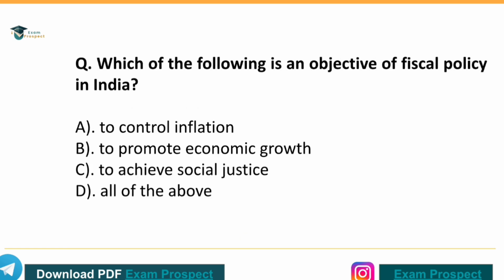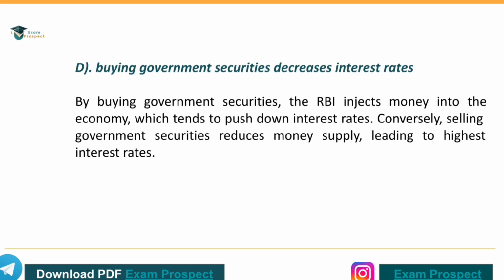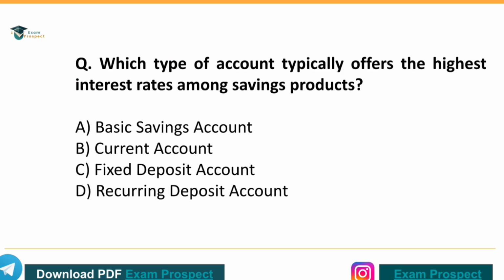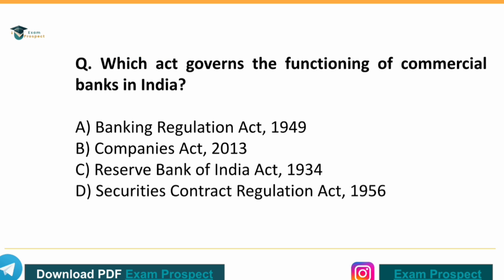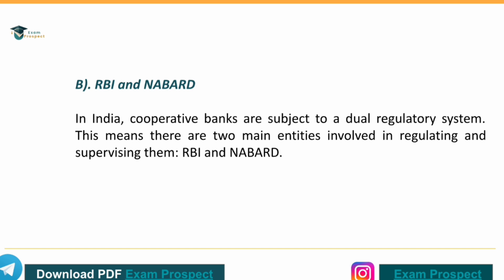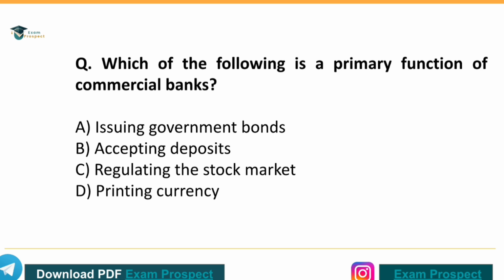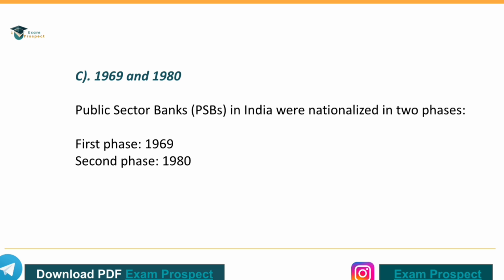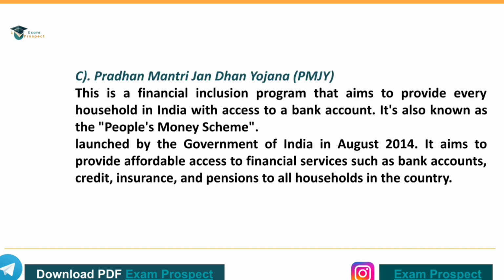Banking and Financial Awareness | MCQ Question for banking exam| NSSB | NPSC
Enhance your exam preparation with our extensive collection of Banking and Financial Awareness MCQs, meticulously crafted for competitive exams like IBPS, SBI, RBI, and more. Our questions cover a wide range of topics including monetary policies, banking terms, financial markets, and current economic trends, ensuring you're well-equipped for success. Test your knowledge, identify your strengths, and master the key concepts with our expertly designed practice questions. Perfect for aspirants aiming for top scores in their competitive exams.